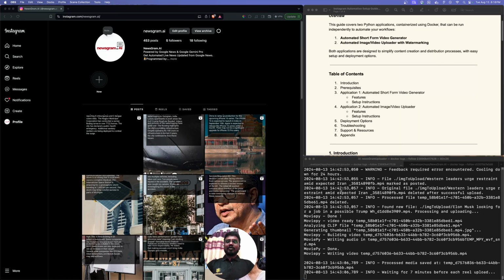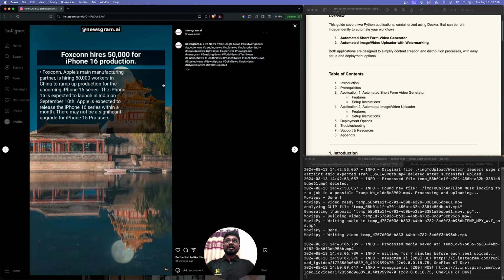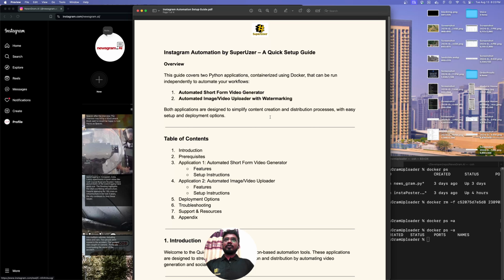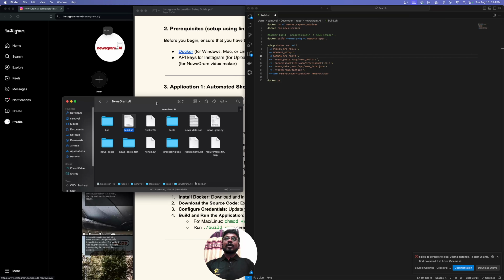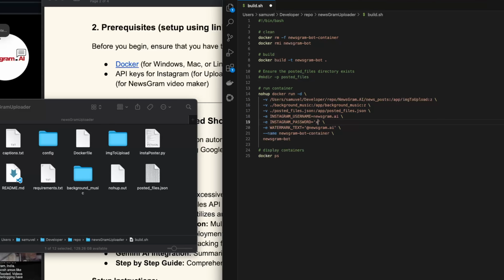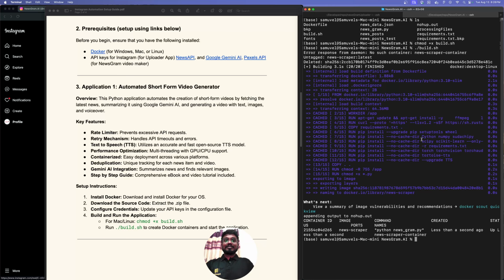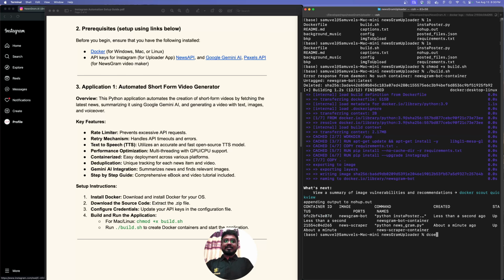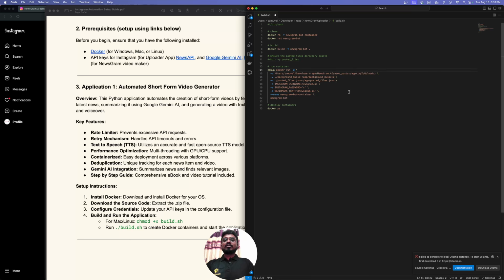Instagram Automation: Automatic Uploader, Automatic Video Generator using Python, Docker, Gemini AI